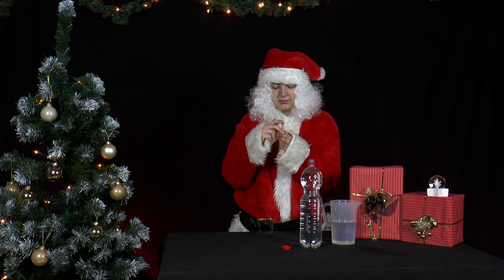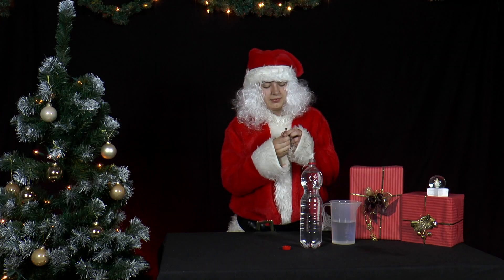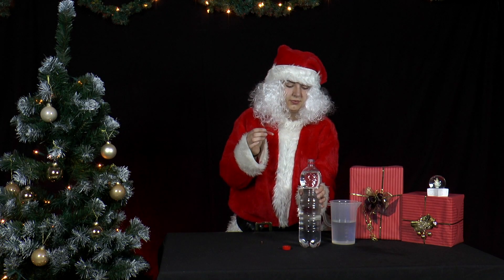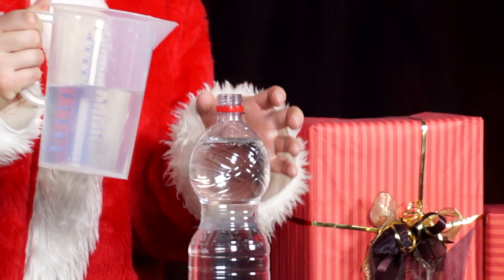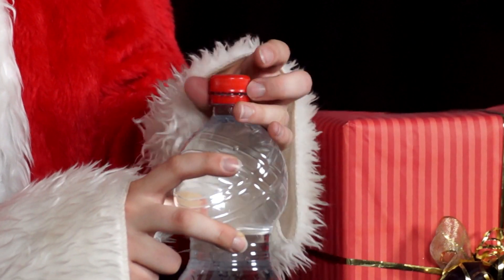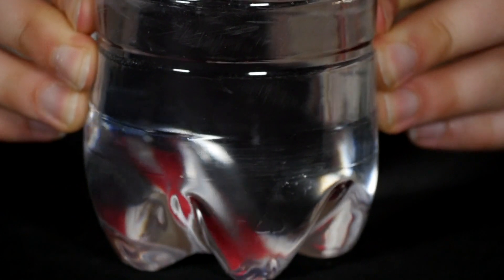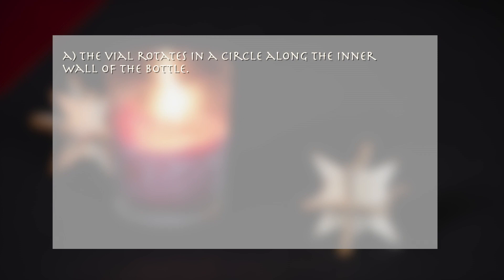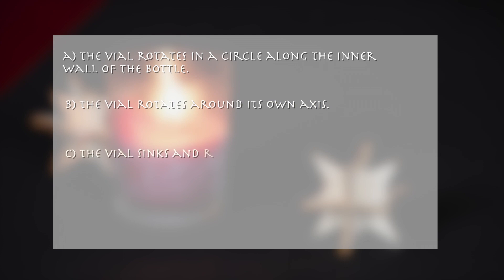Physics in Advent - PiA 2017 - question 14